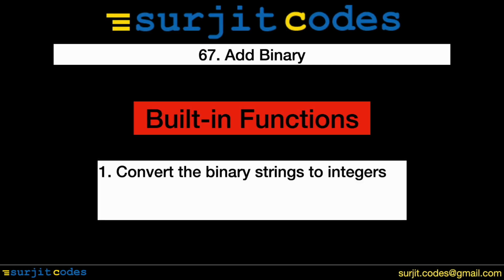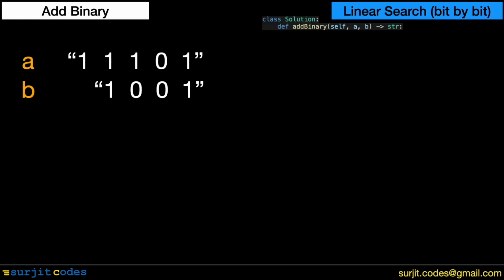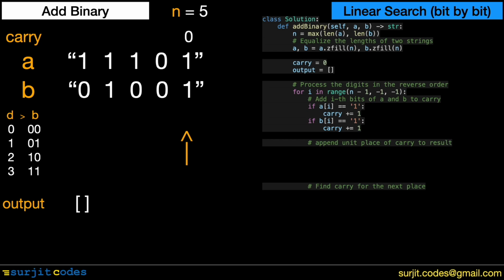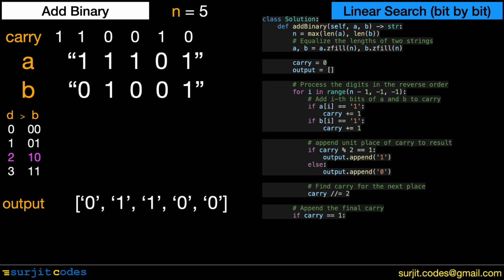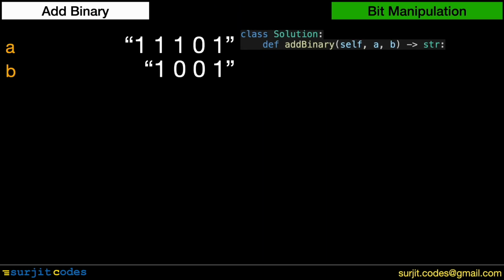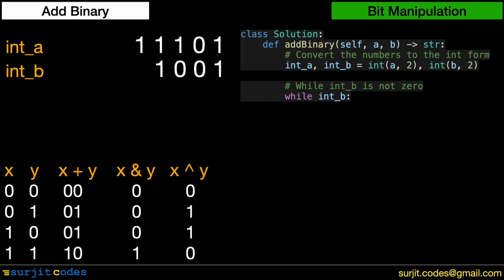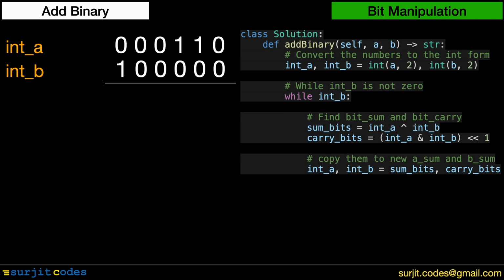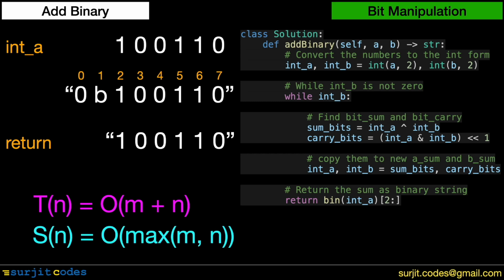Add Binary | Leetcode #67